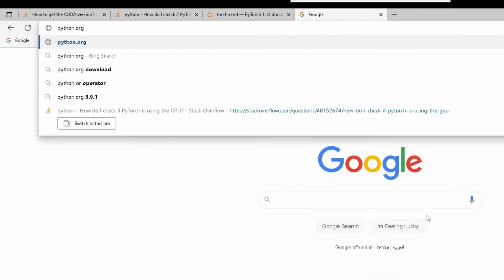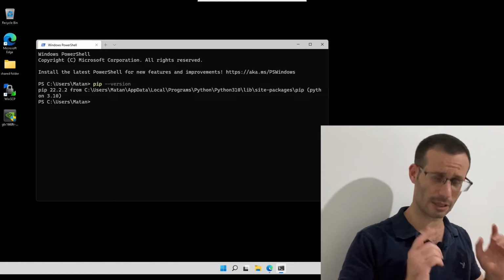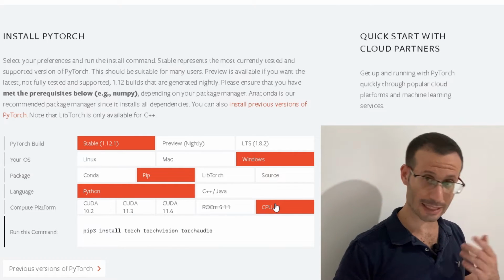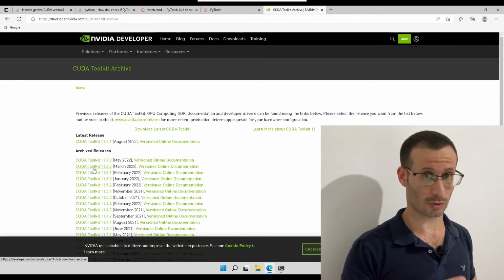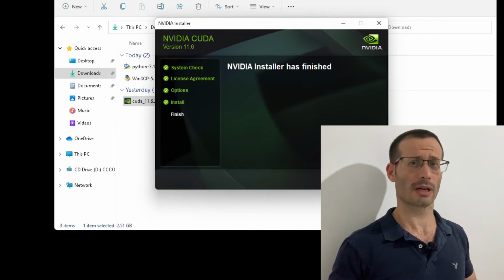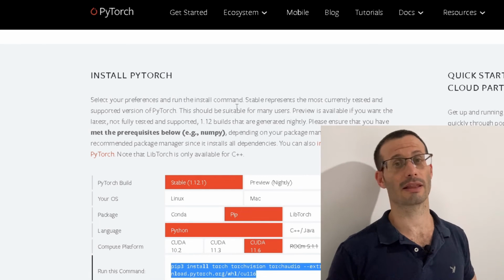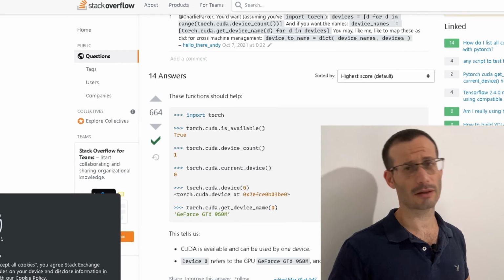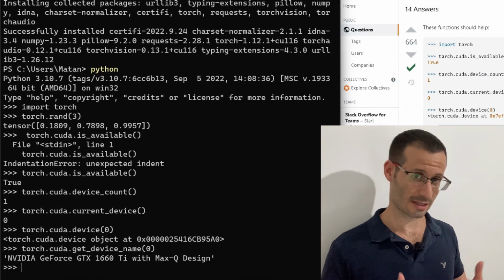How to install PyTorch on Windows 11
Notice - python 3.11 is yet to be supported by PyTorch. Install Python 3.10.9 instead.